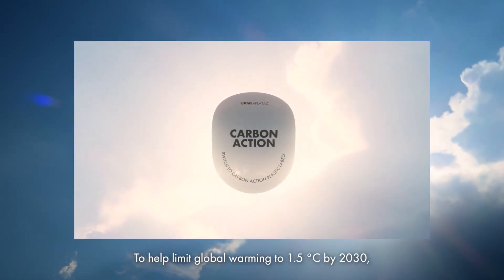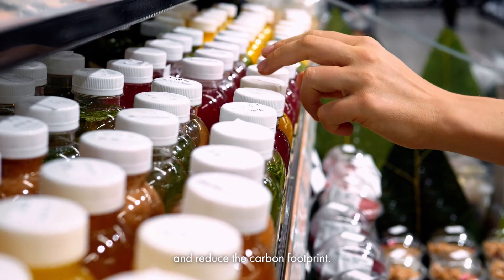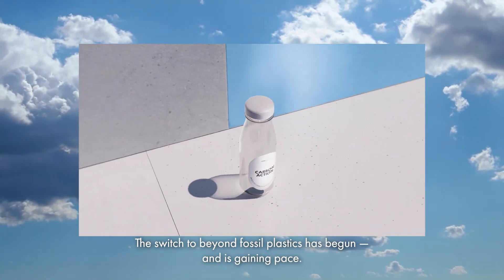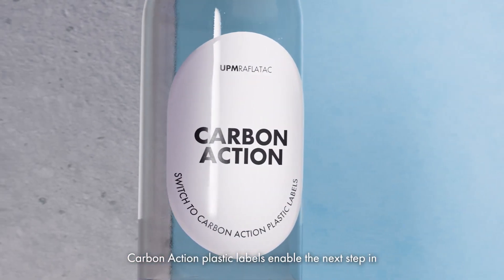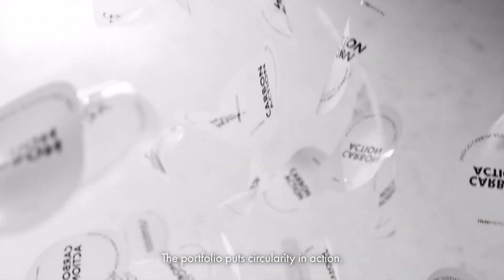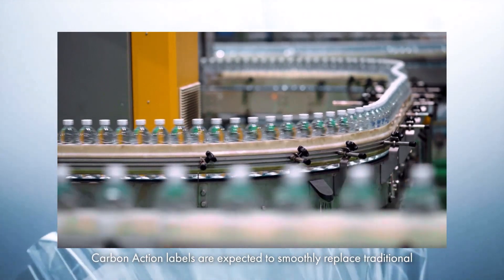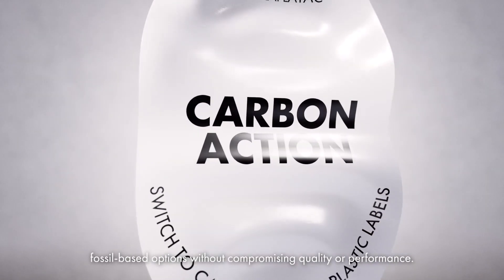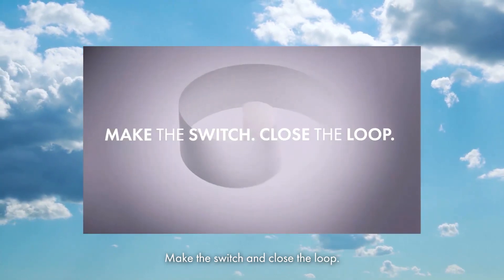Take the next step in packaging carbon footprint reduction with Carbon Action Label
Carbon Action plastic labels enable the next step in packaging carbon footprint reduction throughout the value chain, including Scope 3 emission reduction for printers and brand owners. The impact is quantified by an externally validated LCA calculation process. Every product in the Carbon Action portfolio combines multiple circular economy Rs, increasing the use of beyond fossils components in plastics. Reduced, Recycled, or Renewable materials that enable Recycling or Reuse. Carbon Action labels are expected to smoothly replace traditional fossil-based options without compromising quality or performance.